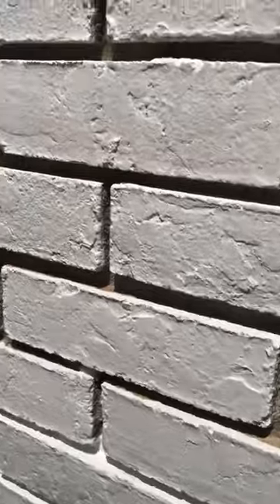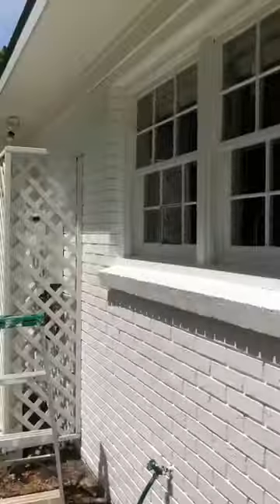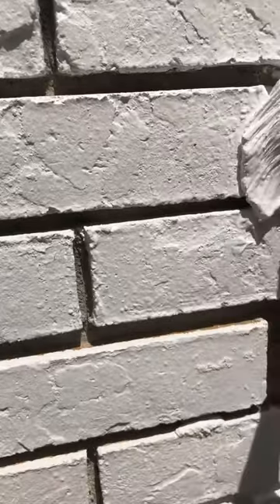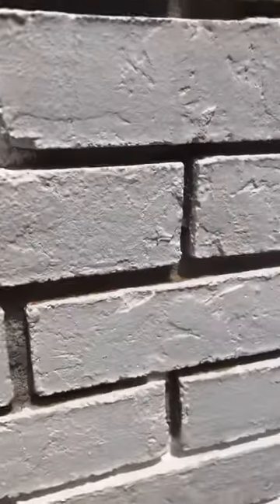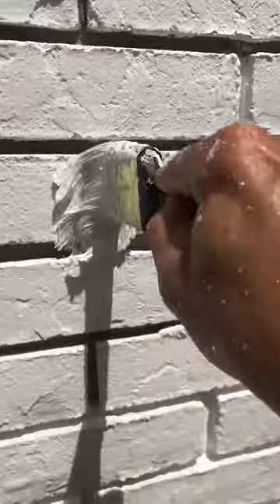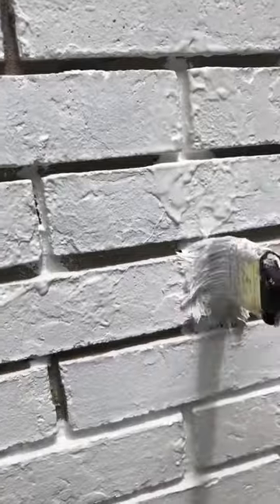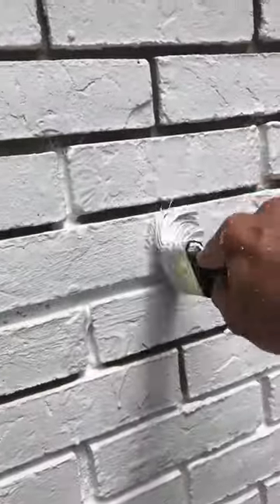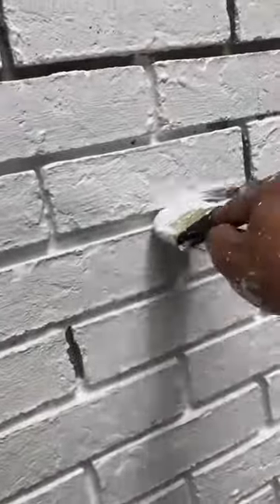How to paint brick mortar